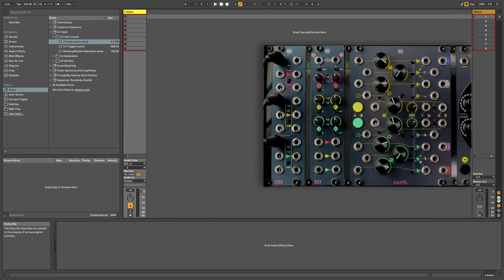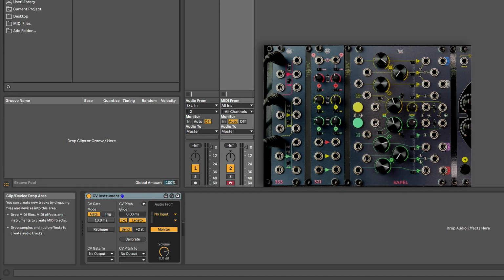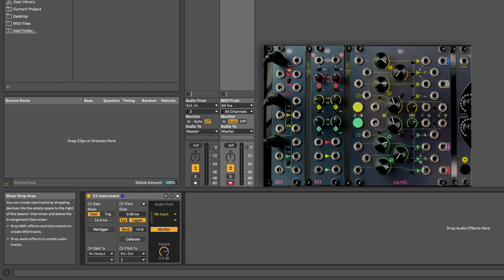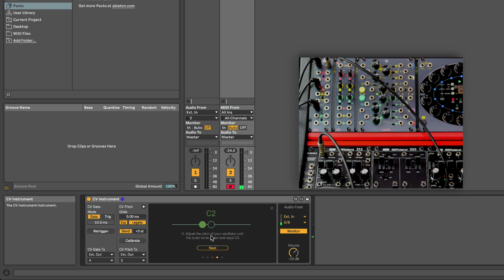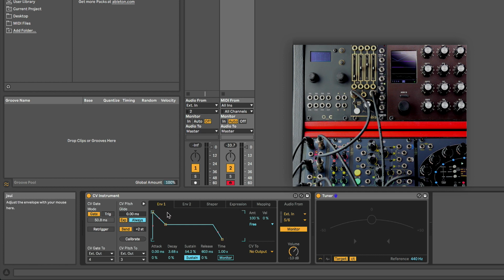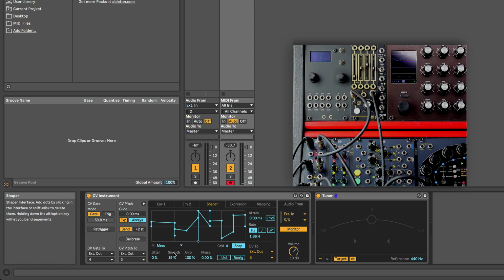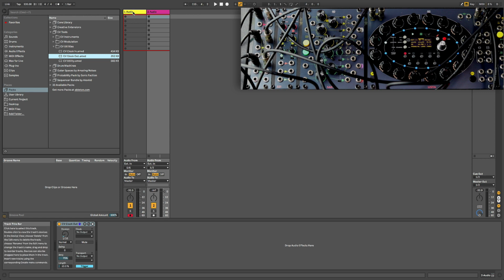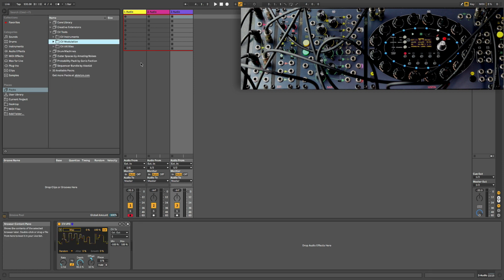How To Use CV Tools in Ableton with Kirk Degiorgio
In this short video Kirk Degiorgio takes us through how to set up the new Max For Live CV Tools in Ableton.

CV Tools enables you to receive and modulate CV between your modular or other CV-based gear using a compatible dc-coupled audio interface.

If you've got some hardware and are using Live 10 Suite or the standard Live 10 and Max for Live then you should definitely check this out!